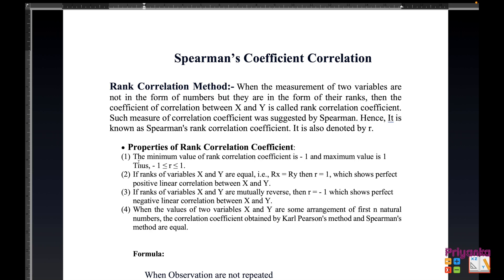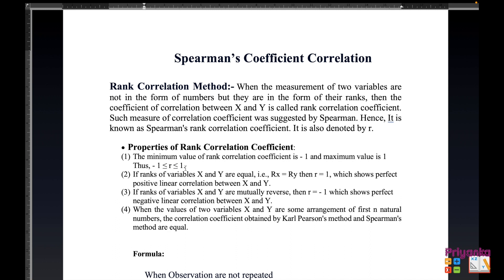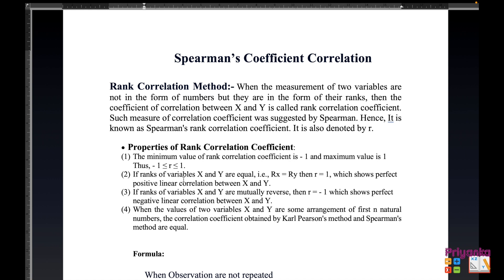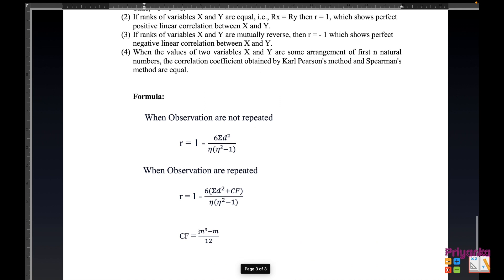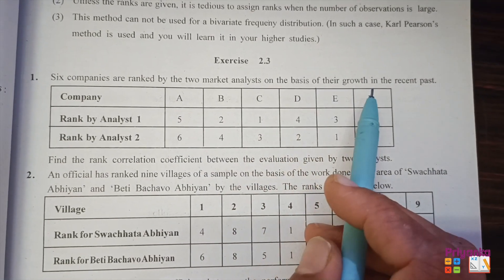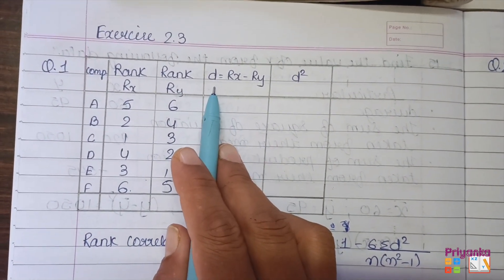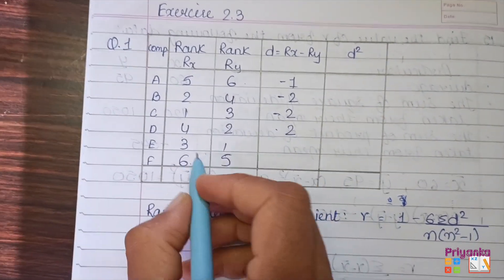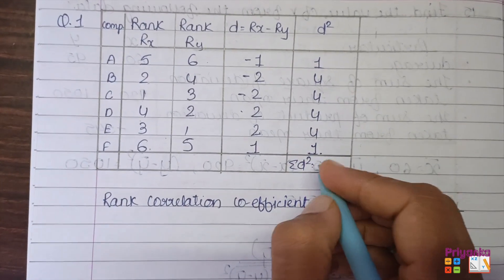GSEB Statistics Std 12th Ch 2 Linear Correlation Introduction & Exercise. 2.3 Question 1 - 3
GSEB#Statistics#Std 12th#Chapter 2#Linear Correlation#Introduction#Exercise 2.3#Question 1 - 3 Solution